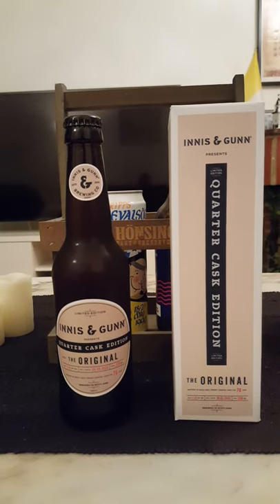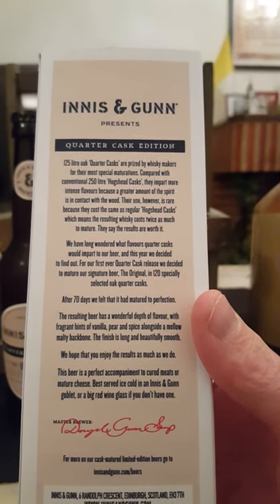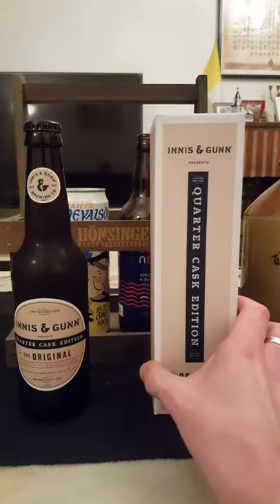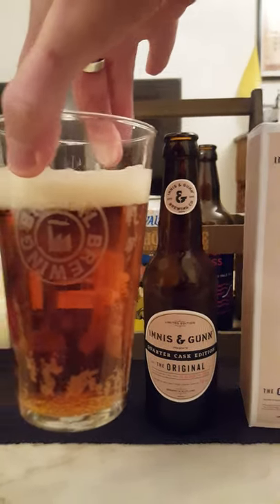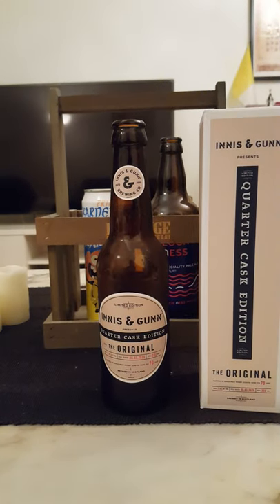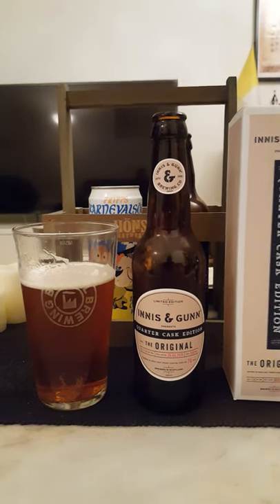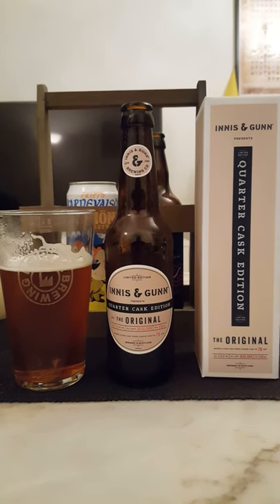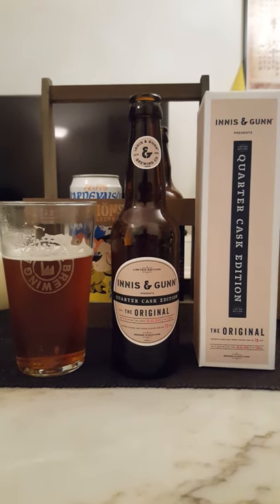# 847 Innis & Gunn The Original Quarter Cask Edition 7.4 % (Scottish Craft Beer)